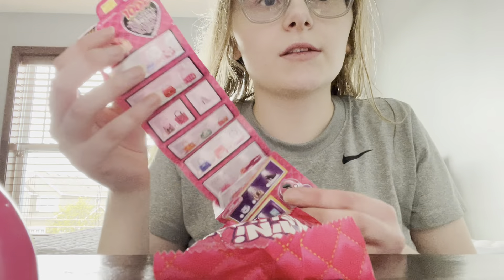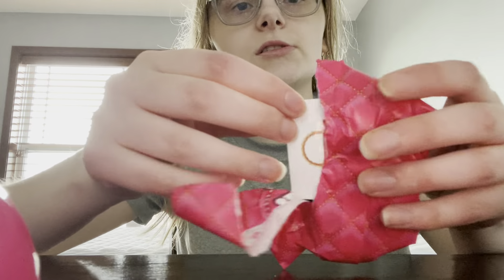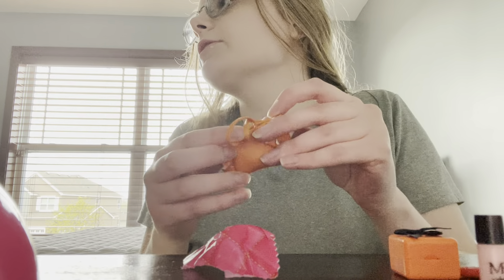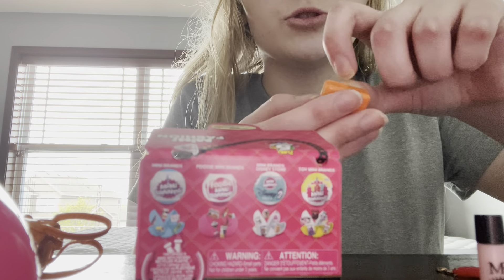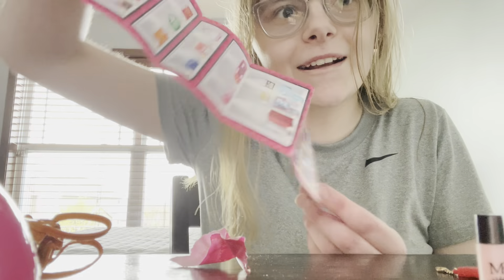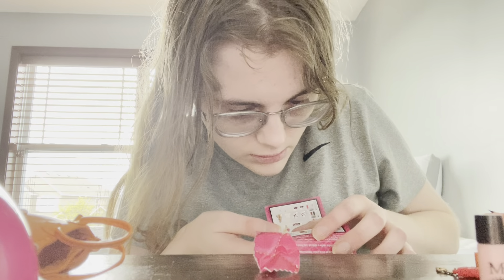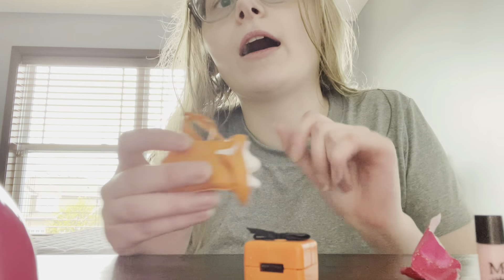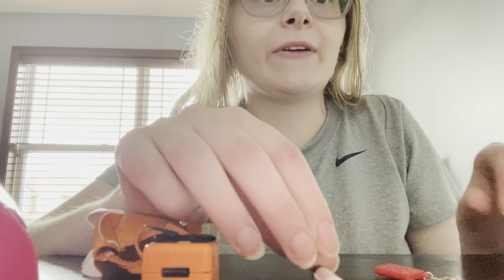NEW SERIES?? | Mini fashion series 2 💄